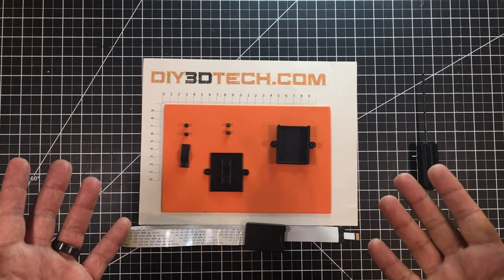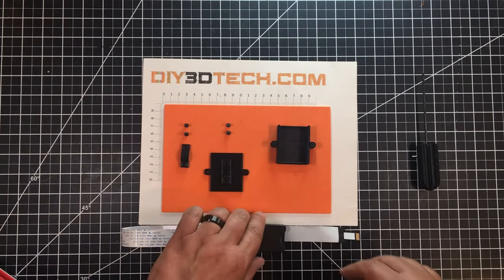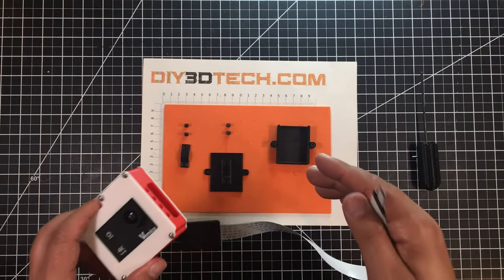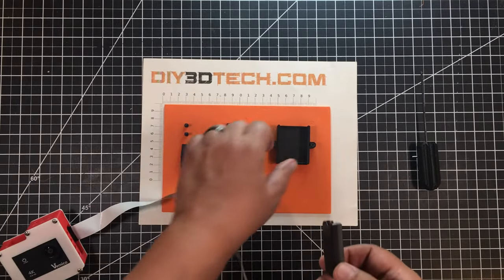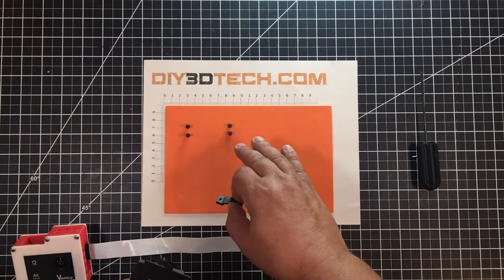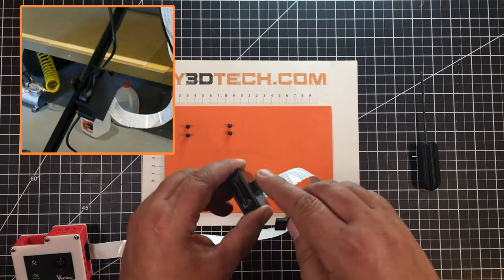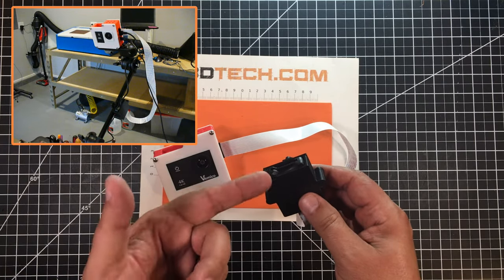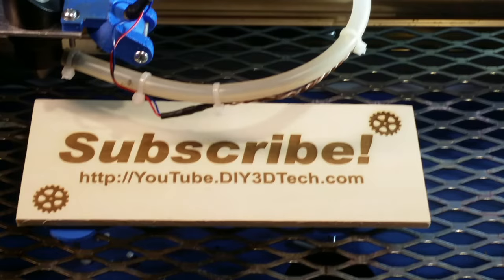Design Talk - Action Cam SD Card Adapter Mount!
In this episode, we will be taking a look at a mount we designed for an SD Card Adapter (see more  As we are mounting it on a camera arm (see more ) with a clamp for desktop filming and we didn't want to fiddle with micro-SD Cards!  So we designed this mount in Fusion 360 to solve the problem and wanted to share it with you guys!